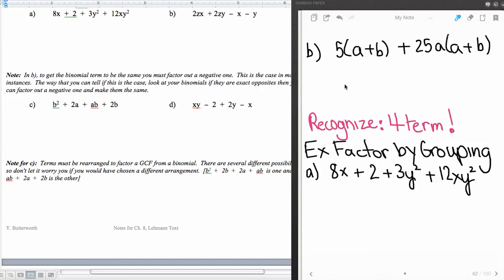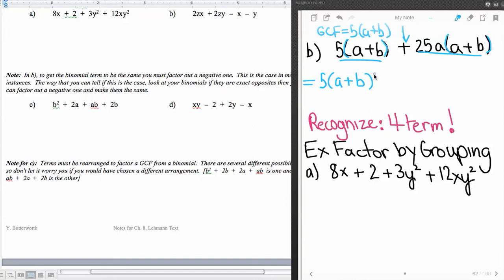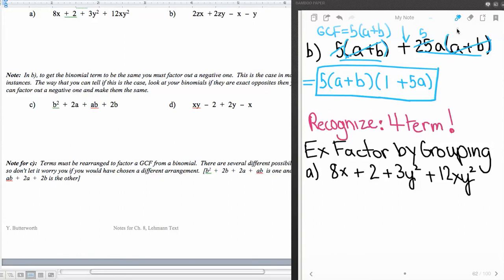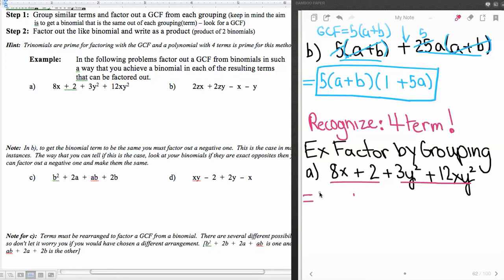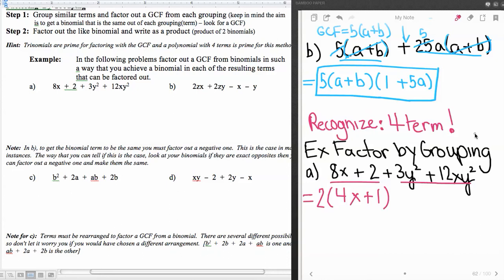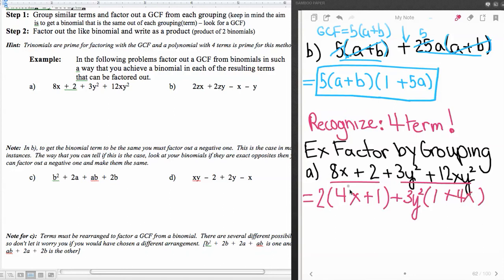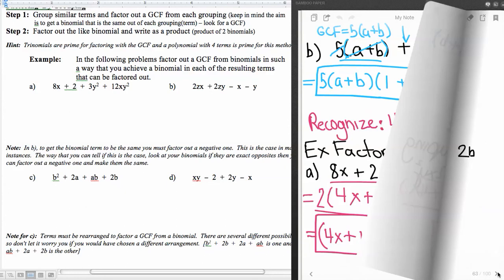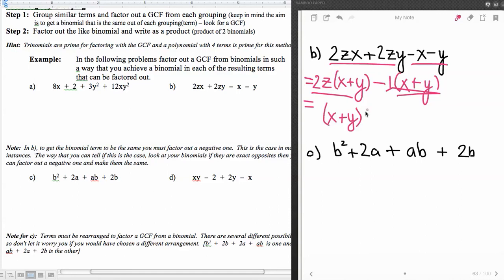§8.2 con'd Factoring by Grouping